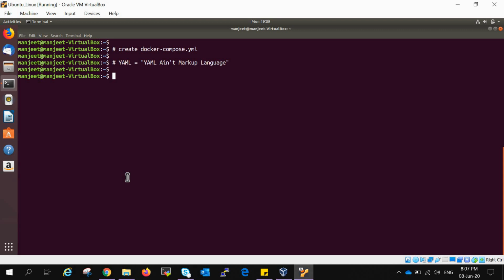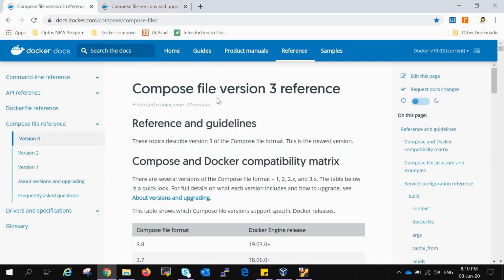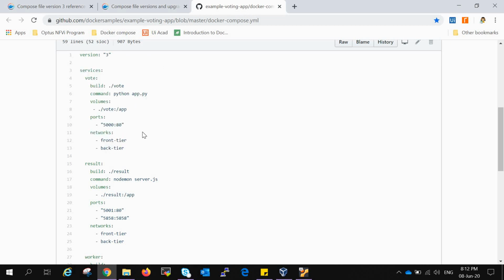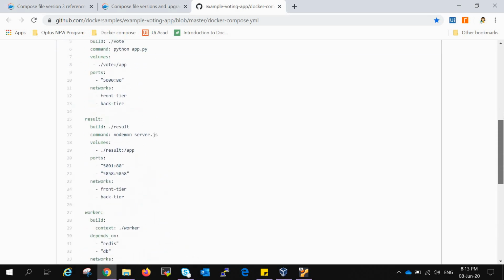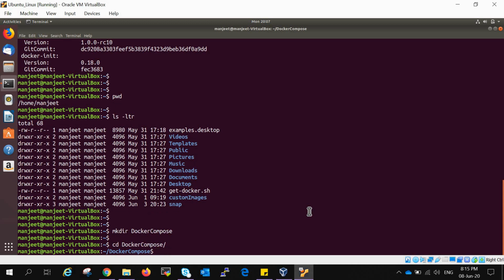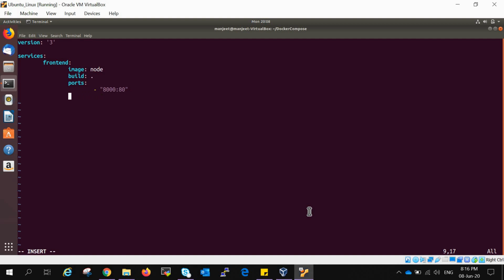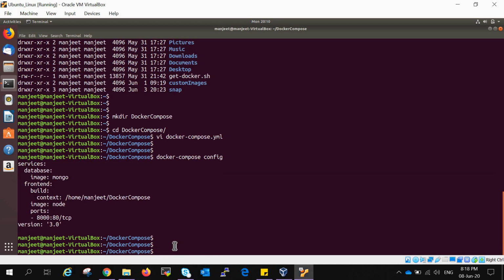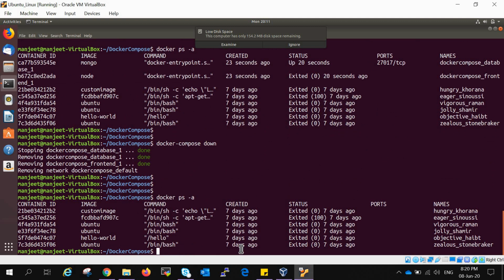Hands-on Docker Compose || Tutorial 8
Hands on Docker-compose tutorial with creation of docker-compose.yml